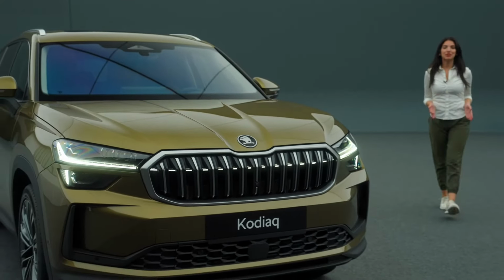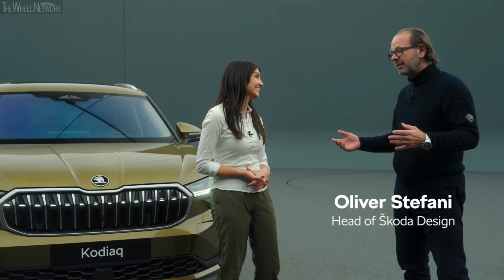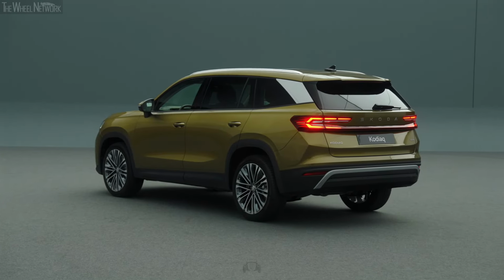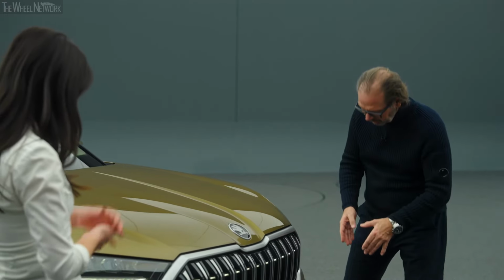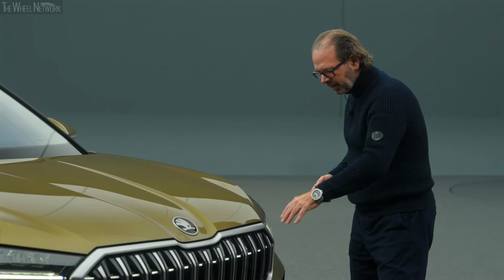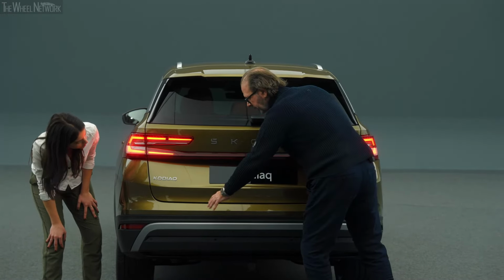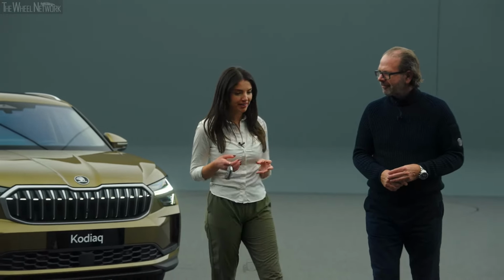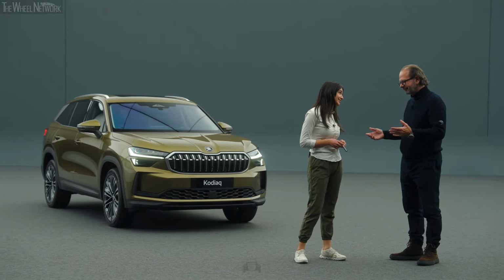2024 Skoda Kodiaq Walkaround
Skoda Kodiaq Specifications:
▪ Length/width/height/wheelbase – 4,758/1,864/1,656-1,659/2,791 mm
▪ Kerb weight – 1,661-2,084 kg
▪ Cargo volume 5/7-seater – 745/340 litre

2.0 TDI/110 kW
▪ Engine – 2.0-litre (1,968 cc), 4-cylinder in-line, turbo diesel
▪ Max output – 150 hp (110 kW) at 3,000-4,200 rpm
▪ Transmission – 7-speed dual-clutch, FWD
▪ 0-100 km/h 5-seater (7-seater) – 9.6 (9.8) seconds
▪ Top speed 5-seater (7-seater) – 205 (203) km/h
▪ Fuel consumption – 5.3-5.9 l/100km combined

2.0 TDI/142 kW 4x4
▪ Max output – 193 hp (142 kW) at 3,500-4,200 rpm
▪ Transmission – 7-speed dual-clutch, AWD
▪ 0-100 km/h 5-seater (7-seater) – 7.8 (8.0) seconds
▪ Top speed 5-seater (7-seater) – 220 (217) km/h
▪ Fuel consumption – 6.0-6.6 l/100km combined

1.5 TSI/110 kW
▪ Engine – 2.0-litre (1,968 cc), 4-cylinder in-line, turbo petrol
▪ Max output – 150 hp (110 kW) at 5,000-6,000 rpm
▪ 0-100 km/h 5-seater (7-seater) – 9.7 (9.9) seconds
▪ Top speed 5-seater (7-seater) – 207 (205) km/h
▪ Fuel consumption – 5.9-6.6 l/100km combined

1.5 TSI/110 kW PHEV (Kodiaq iV)
▪ Electric motor max output/torque – 85 kW/330 Nm
▪ Max system output/torque – 204 hp (150 kW)/350 Nm
▪ Transmission – 6-speed dual-clutch, FWD
▪ Battery capacity – 25.7 kWh
▪ Electric driving range – more than 100 km
▪ Charging time 10-80% at 50 kW DC – 25 minutes
▪ Charging time 0-100% at 11 kW AC – 2 hours 30 minutes

Video Timeline
0:00 – Skoda Kodiaq Walkaround
3:22 – Skoda Kodiaq Driving
9:01 – Skoda Kodiaq Interior
10:55 – Skoda Kodiaq Exterior